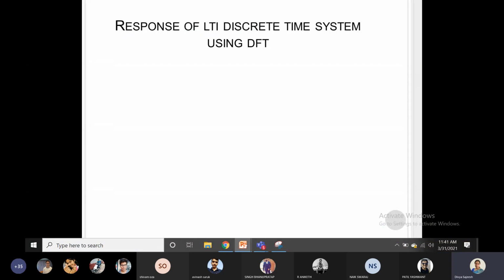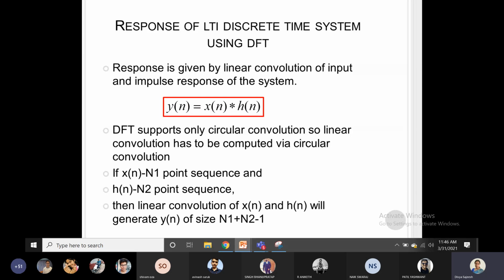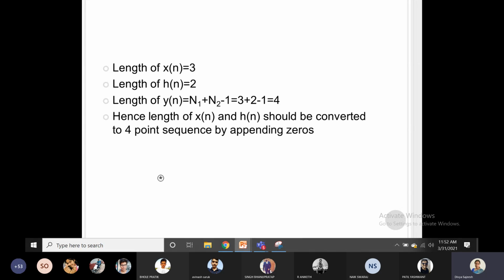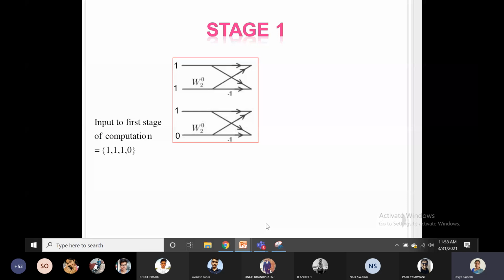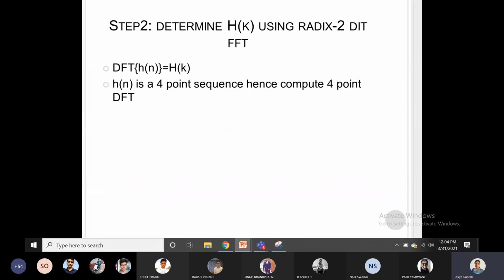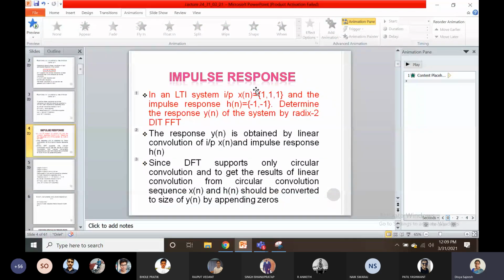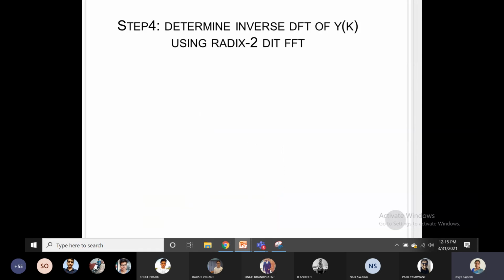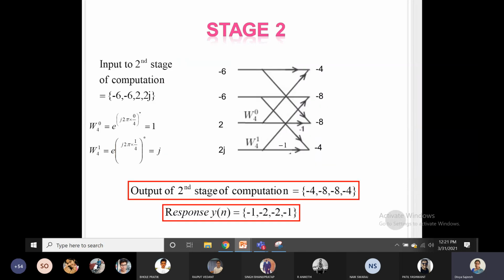signal processing lec 24